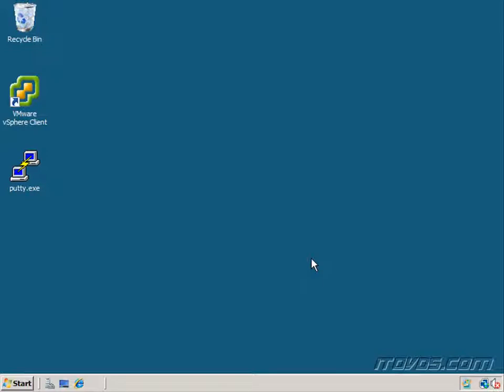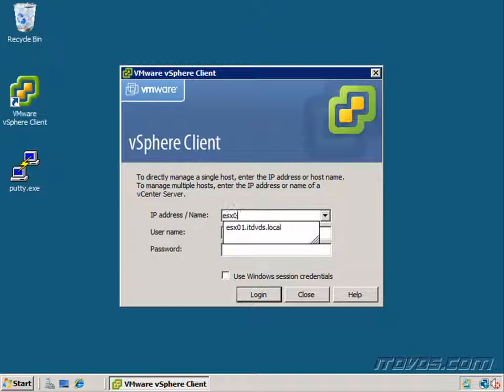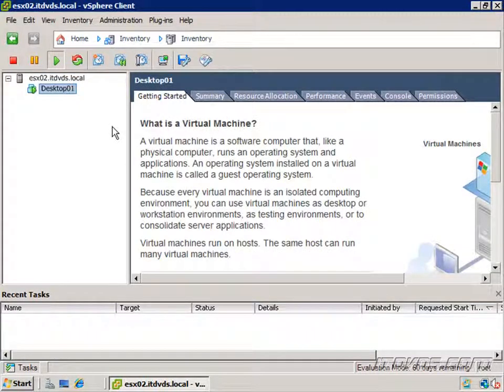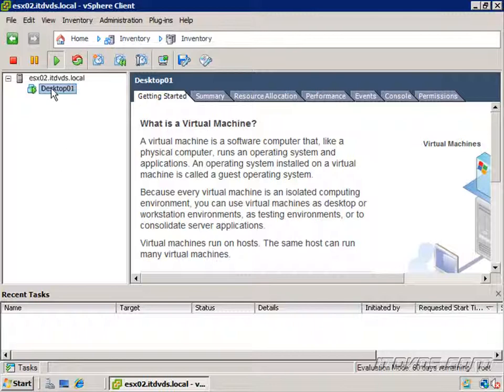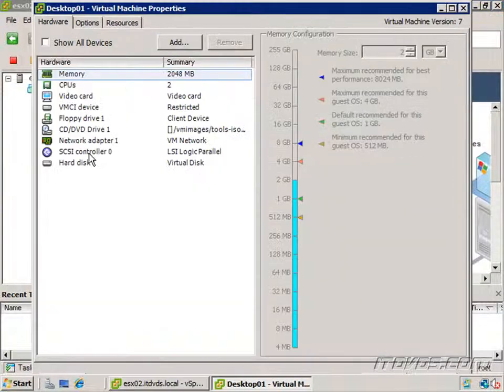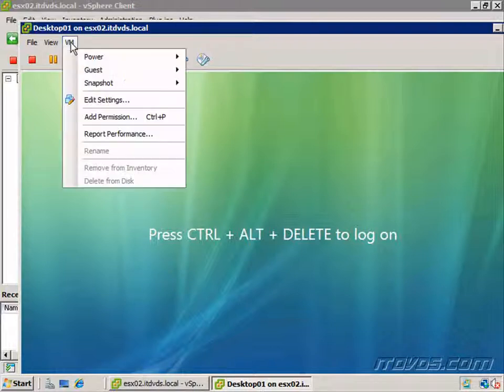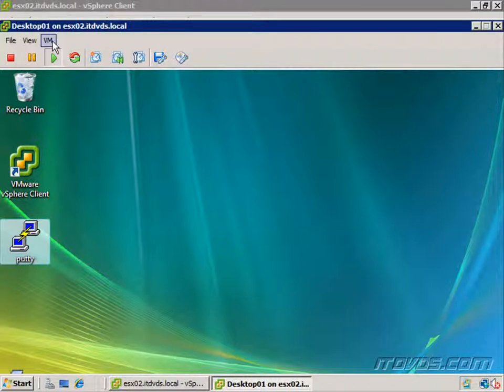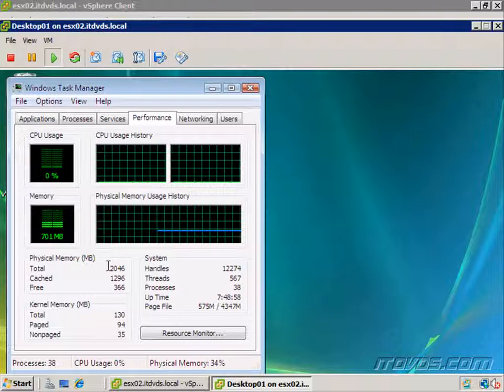VMware vSphere CBT - What is a Virtual Machine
VMware vSphere Administration Training by ITDVDS.com that covers ESX 4 and vCenter 4.  This is just a sample from the vSphere Administration training by ITDVDS.com that answers the question: What is a Virtual Machine?